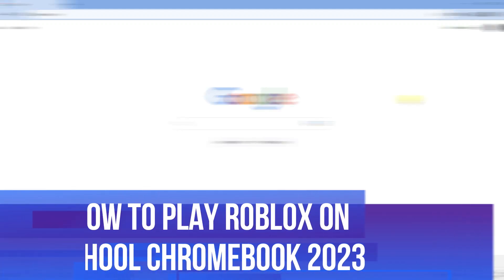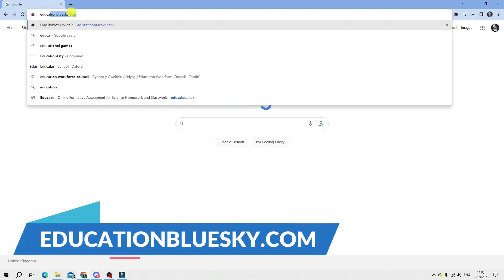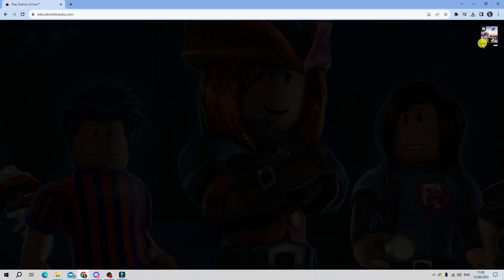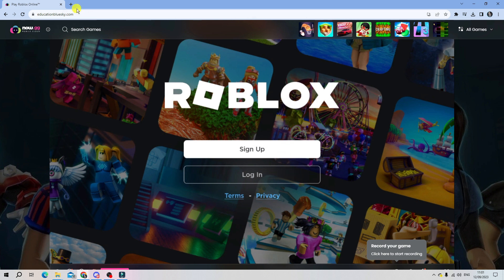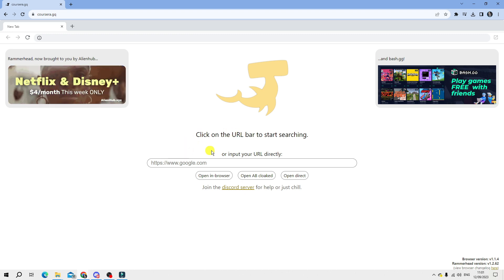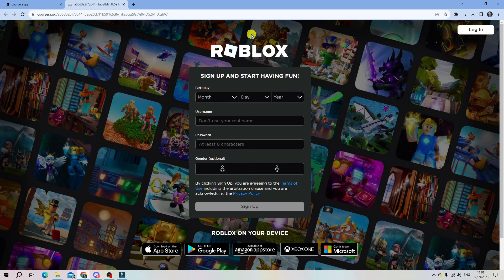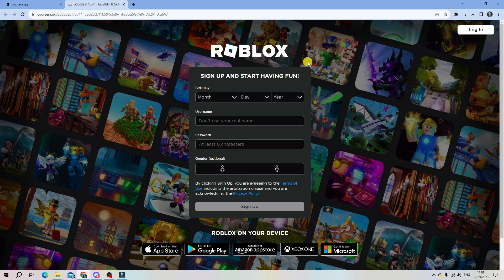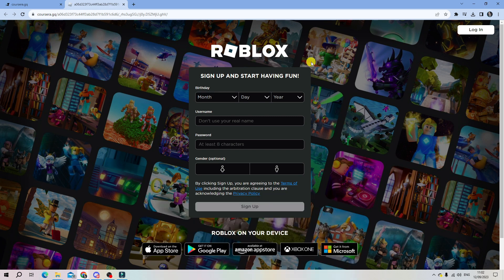How To Play Roblox On School Chromebook 2023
Unlock the world of Roblox on your school Chromebook in 2023 with our easy-to-follow guide! Join us as we show you step-by-step how to bypass restrictions, install Roblox, and configure your Chromebook settings for an amazing gaming experience during your free time at school.

Remember, always follow your school's policies and guidelines when using your Chromebook. Let's dive into the world of Roblox on your school Chromebook together!

 ✨Recommended VPN: ✨

Thanks!